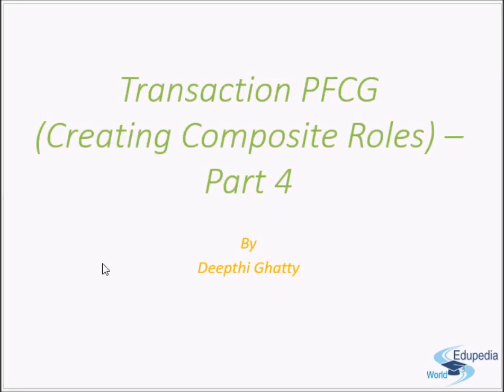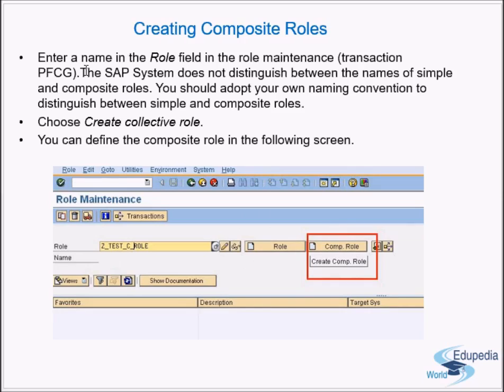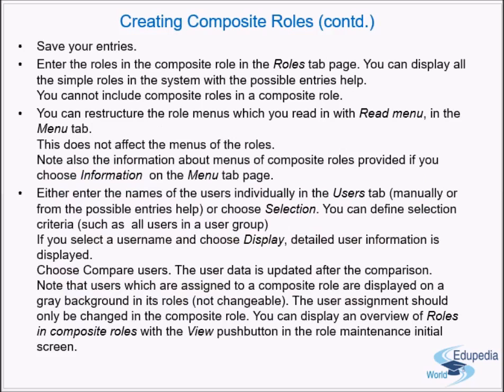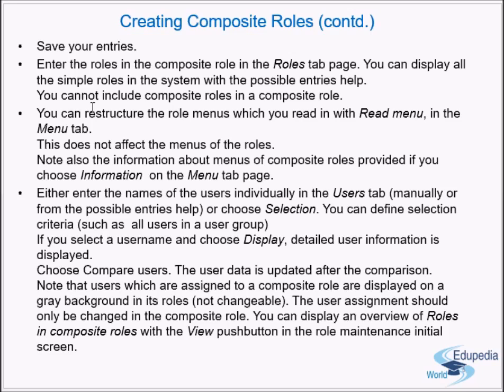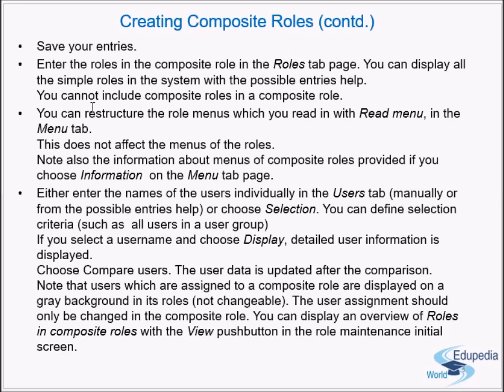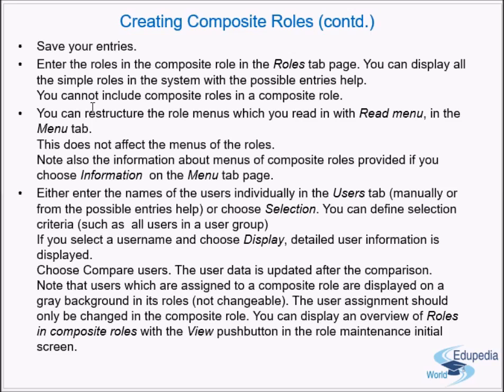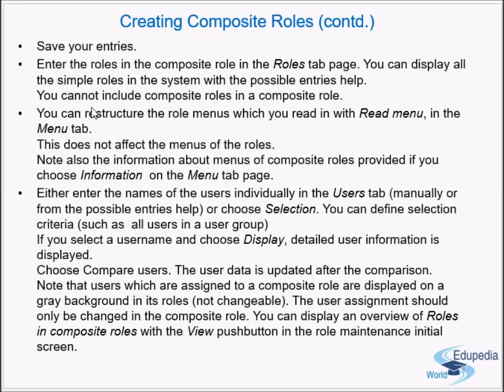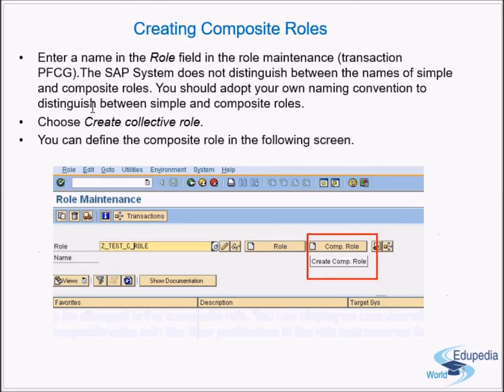Transaction PFCG (Creating and Composite Role) Part 4 | SAP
-Enter a name in the Role field in the role maintenance (transaction PFCG).The SAP System does not distinguish between the names of simple and composite roles. You should adopt your own naming convention to distinguish between simple and composite roles.
-Choose Create collective role.
-You can define the composite role in the screen.
Save your entries.
-Enter the roles in the composite role in the Roles tab page. You can display all the simple roles in the system with the possible entries help.You cannot include composite roles in a composite role.
-You can restructure the role menus which you read in with Read menu, in the Menu tab.This does not affect the menus of the roles.Note also the information about menus of composite roles provided if you choose Information  on the Menu tab page.
-Either enter the names of the users individually in the Users tab (manually or from the possible entries help) or choose Selection. You can define selection criteria (such as  all users in a user group)If you select a username and choose Display, detailed user information is displayed.
Choose Compare users.
The user data is updated after the comparison.

Note that users which are assigned to a composite role are displayed on a gray background in its roles (not changeable). The user assignment should only be changed in the composite role. You can display an overview of Roles in composite roles with the View push button in the role maintenance initial screen.

for more videos on ERP SAP Basis- Net Weaver.